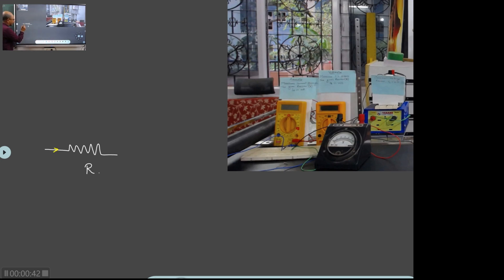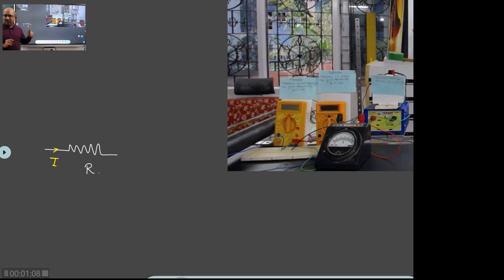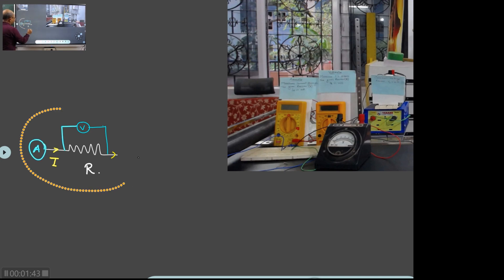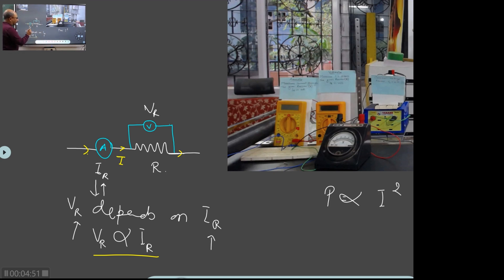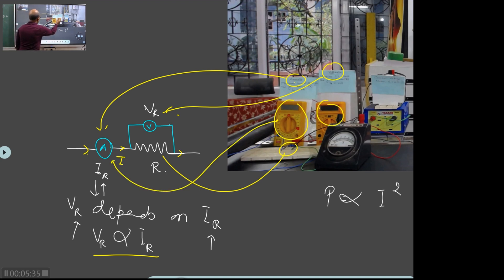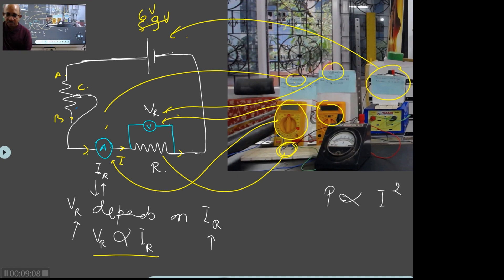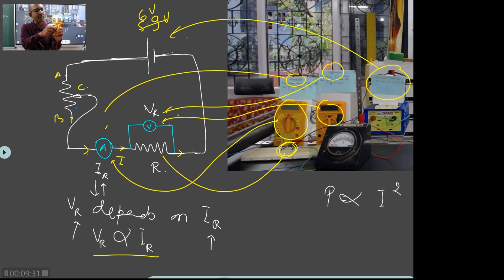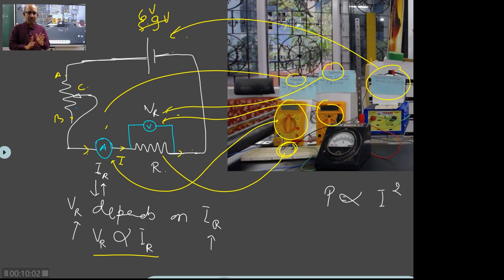Experimental validation of Ohm's law for High School students | Physics |JEE | NEET | KCET| Board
Experimental validation of Ohm's law  for High School students. Series of Classroom lectures. Hear students experiment, interact, and learn Physics (Experiential Learning) ___________________________________________
These are recordings of unedited live teaching sessions. Students can learn the same way they used to learn if the classes were offline.

WhatsApp to 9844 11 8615 will help me teach, coach, train, and counsel students better.

Thanks

Prof. Sudheer Murthy
Qualifications:
1986: B.E. (E& C) Karnataka University
1989: M.Tech. (CEDT), IISc, Bangalore
1990: PGDBA

 Experience & achievements listed at the end

FeatInEdu, an Educational Enterprise, primarily a learning centred Science Institute for Higher Secondary Students, established by Prof. Sudheer Murthy (Master’s degree holder from IISc, with experience of over 30 years in teaching/coaching/training/Academic administration).

Vision: To ensure an appropriate education for a select group of Higher Secondary students who wish to be achievers in the field of science.

Mission:
1. To integrate 'teaching, learning, coaching training & mentoring' happen effectively and efficiently, for a select set of IX, X, XI, XII, PU students, who aspire to be achievers in the competitive examinations like KVPY, NEET, JEE-Mains, JEE-Advanced & CET.

2. To initiate a process to provide fruitful online cum offline curriculum, designed and executed by me, Prof. Sudheer Murthy, to ensure efficient and effective conversion of the available time into knowledge and skills, that are necessary to excel in competitive examinations like JEE-Mains, JEE-Advanced, NEET, CET and the Boards.

3. To assimilate, build and use appropriate learning supports.
Objectives:

1. To develop and enhance the necessary Cognitive and Non-Cognitive skills in the students to excel in all formats of science examinations.

2. Adopt student-centred learning methodology in the regular curriculum.

3. To enable students to create more knowledge and skills.

4. To coach and train students, to assimilate and format information, so that it can be easily converted to knowledge, with appropriate efforts.

5. To enable students of XI/XII (PU I & II) to confidently solve various types of questions that appear in exams like NEET, JEE-Main, JEE-Advanced & CET.

6. To inculcate qualities that make them worthy citizens of India, who will constantly endure excelling scientifically.

                             Experience & achievements of Prof. Sudheer Murthy:
1986 – 1990: Assistant Manager at Integrated Process Automation, Bangalore

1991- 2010: Assistant Professor, Dept. of E&C, BVB College of Engineering and Technology, Hubli

2004: Established FEAT Educational Services (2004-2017), a franchisee of BASE Bangalore.       Primarily conducted Foundation courses in Science and Mathematics for Std. VIII, IX & X.

2008: Students of Hubli-Dharwad were coached and trained by experts from Bangalore (exclusively for students of FEAT Educational Services) using state of the art Technology during 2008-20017)

2010 – 2015: Partnered Chinmaya school & college. Chinmaya college declared best college in north Karnataka.

2015: Established Jnanada Integrated PU Science College, Hubli

2017: Established BASE PU College, Hubli.

2021: Established Online and offline educational institute FeatInEdu with state of the art technology. I am currently engaged in conducting Online classes. I have my own YouTube channel ‘FeatInEdu’.  Free lessons in Physics for PU students.

30 years in teaching/coaching/training/Academic administration.
I have taught Physics, coached, trained and counselled students of Std. VIII, IX, X, PU. Many of these students have excelled in competitive examinations like KVPY, NEET, JEE-Main, JEE-Advanced & CET

Specialities: Inculcates Science, Scientific methodologies, basic human values, and Physics in the Higher Secondary students’ life.